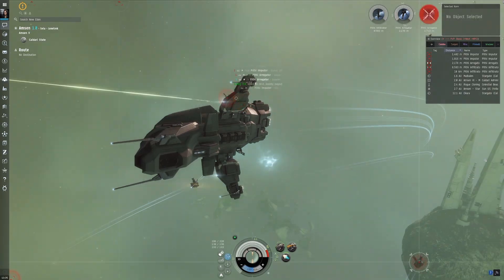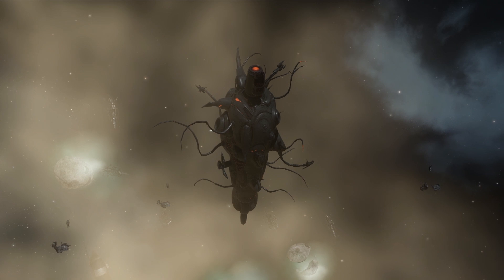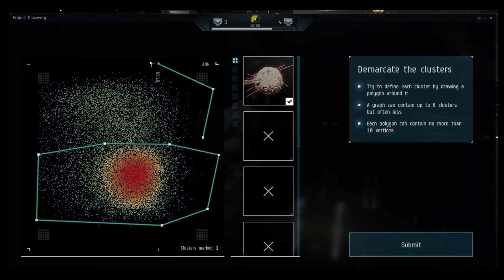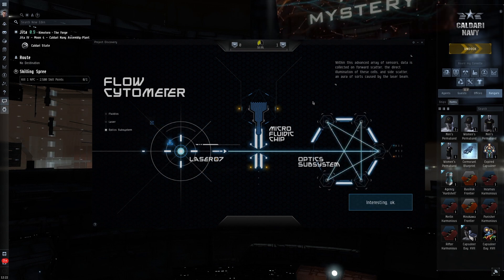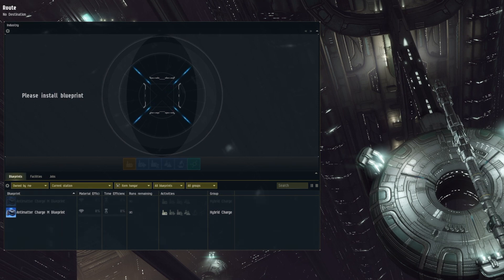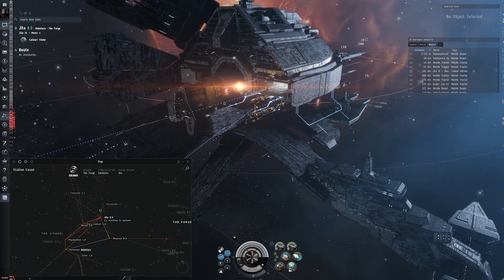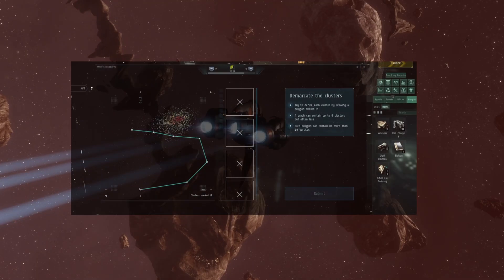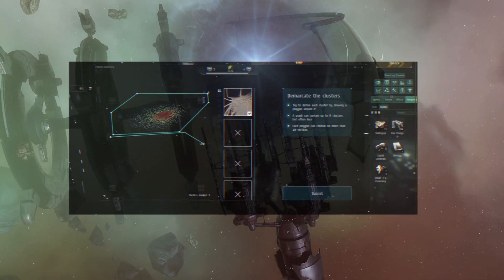The Gamers Helping To Research Covid-19 - BBC Click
EVE Online is one of the biggest multiplayer role-playing games out there with 300,000 monthly players.

Whilst exploring the universe, players can also engage in a mini-game called “Project Discovery” where they analyse cell clusters.